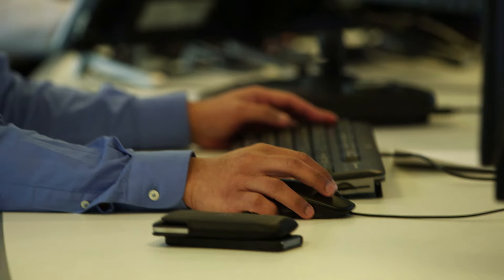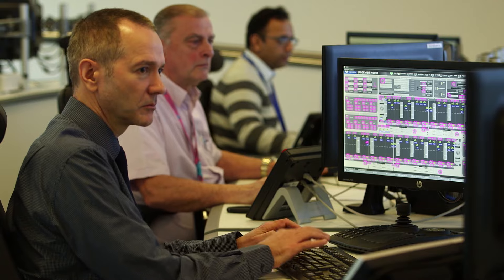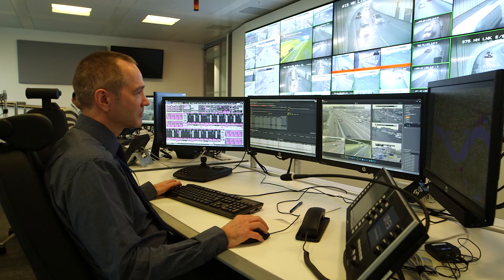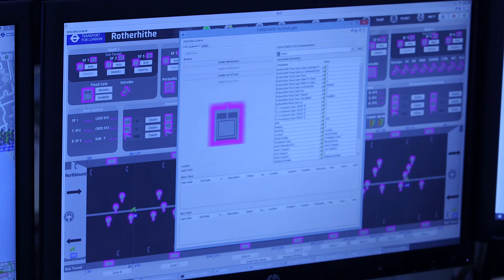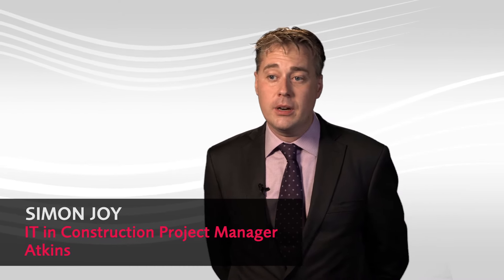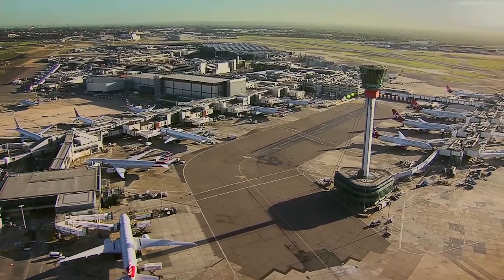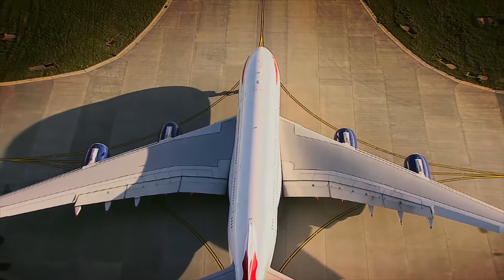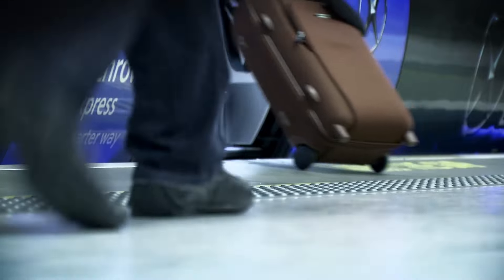APM Awards 2016 - IT Project of the Year finalists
IT Project of the Year finalists